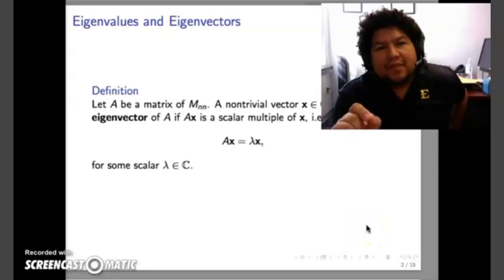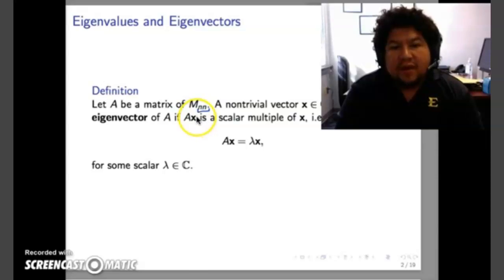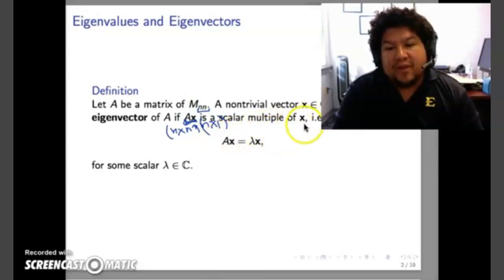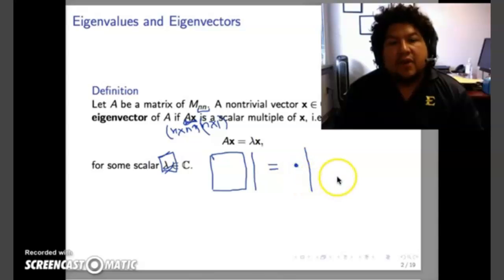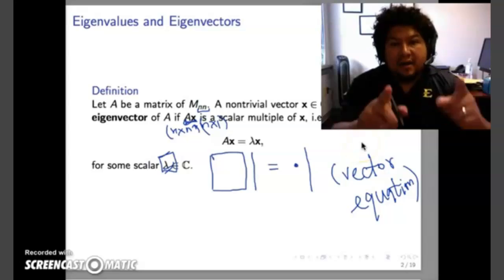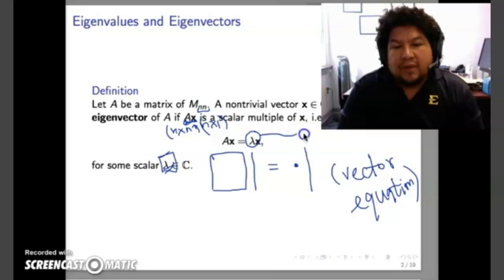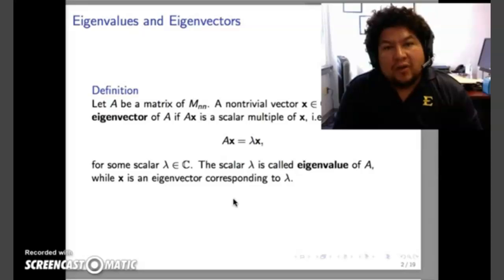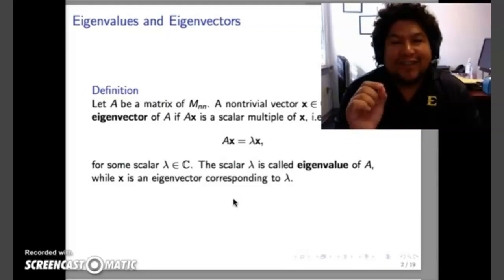MATH 2120 Eigenvalue-Eigenvector Equation